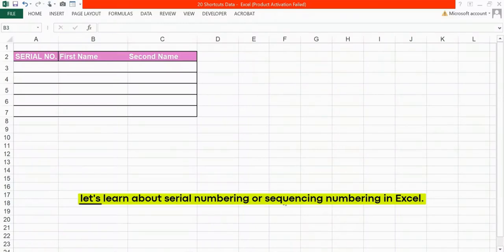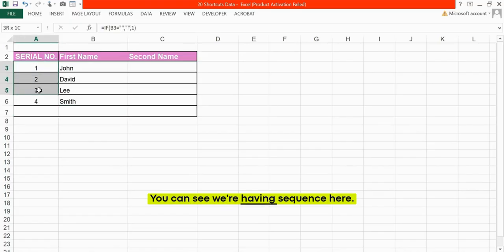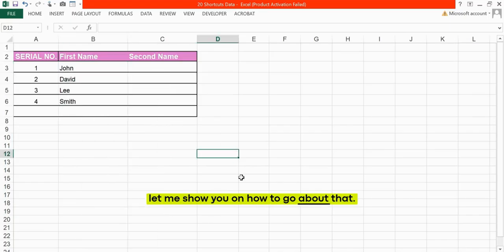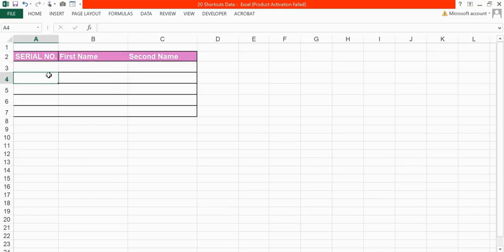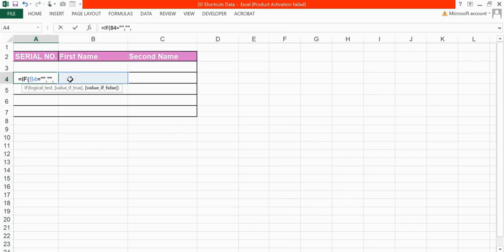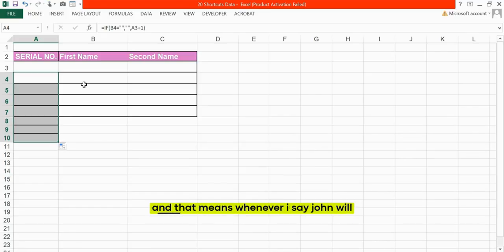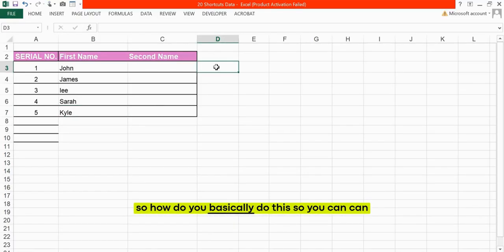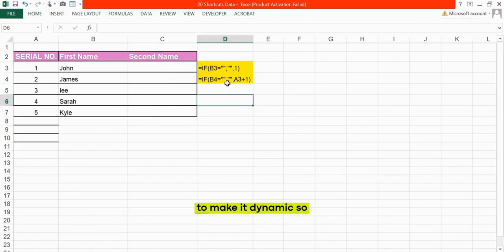Auto Number Rows in Excel Automatically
🔢 Learn how to automatically number rows in Excel without typing a single number manually!

In this tutorial, you'll learn how to use the IF function to create a dynamic numbering system that automatically adjusts based on your data.

📌 FORMULA USED:
- Cell A1 (first number): =IF(B2="","",1)
- Cell A2 downward (drag down): =IF(B3="","",A2+1)

✅ WHAT YOU WILL LEARN:
- How to use the IF function for dynamic numbering
- How to drag and apply the formula to multiple cells
- How to skip blank rows automatically
- How to number rows without typing manually

⏱️ TIMESTAMPS:
00:00 - Introduction
00:30 - Setting up your Excel sheet
01:00 - Entering the IF formula in cell A1
02:00 - Applying the formula to other cells
03:00 - Testing dynamic numbering
04:00 - Tips and tricks

👍 LIKE this video if it helped you save time in Excel.

FOR A MORE DYNAMICWAY OF NUMBERING THAT will not be affected by deleting a row watch :  Dynamic Serial Numbers in Excel: Automate Numbering Forever